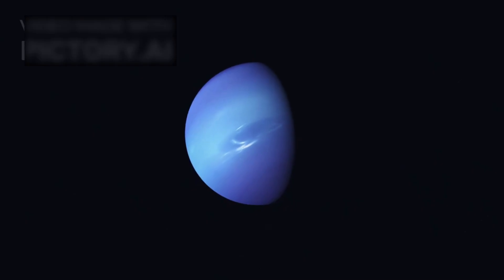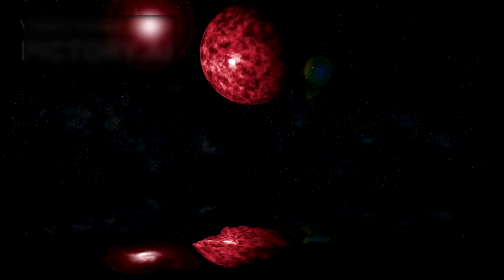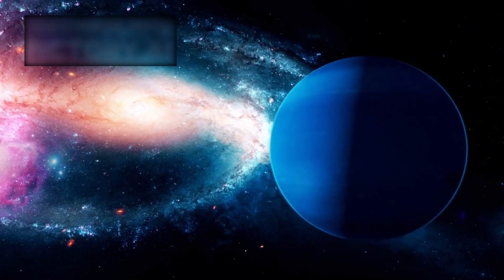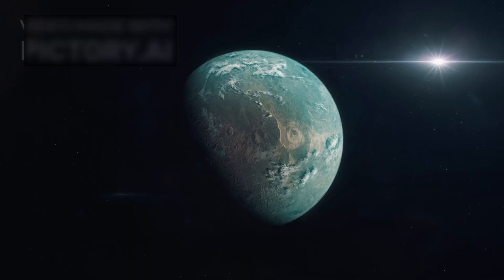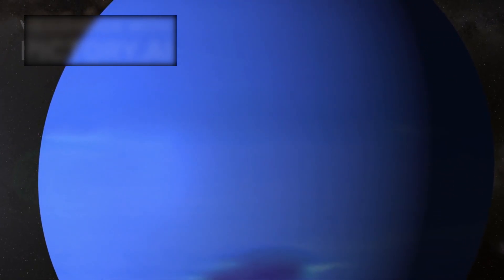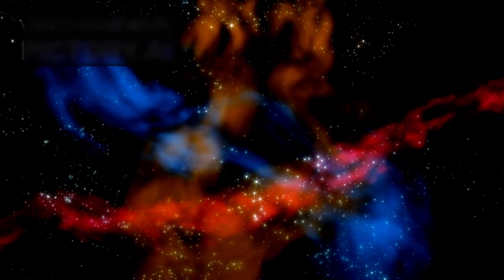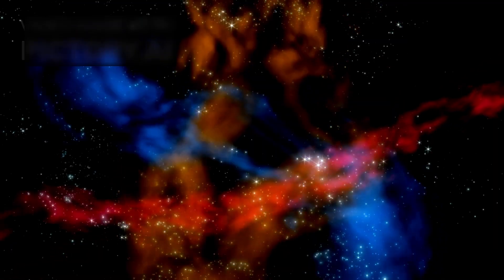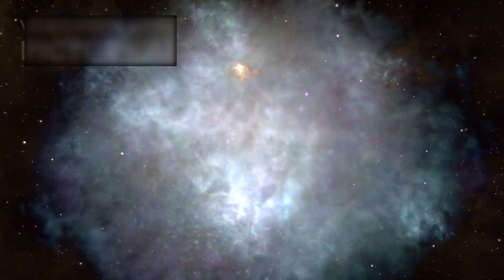James Webb Telescope REVEALS First-Ever REAL Image of an Alien World!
The James Webb Space Telescope (JWST) has done it again! For the first time ever, we have a real, detailed image of an alien world beyond our solar system. Discover the astonishing clarity and features of this distant exoplanet, and learn what it could mean for the search for extraterrestrial life. Join us as we explore this groundbreaking discovery that reshapes our understanding of the universe.

Discoveria 2.0 brings you the latest in cosmic exploration, science, and the mysteries of space.